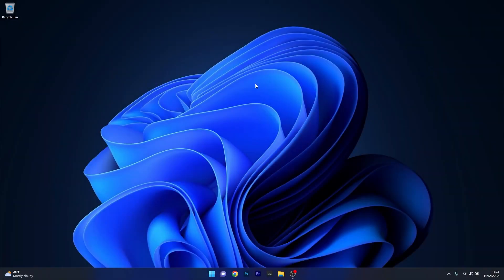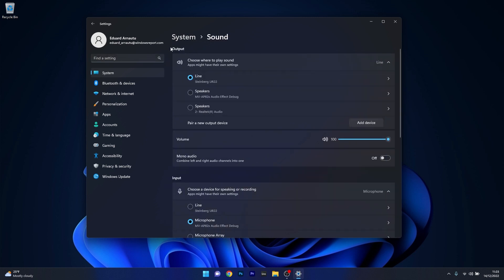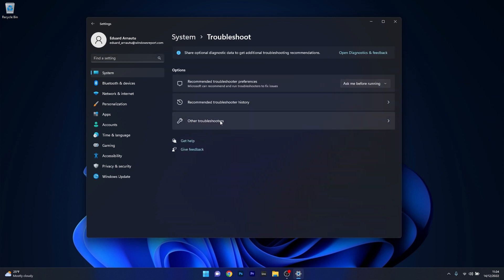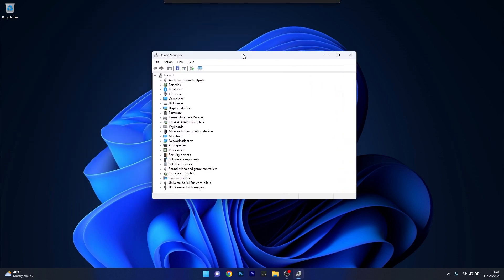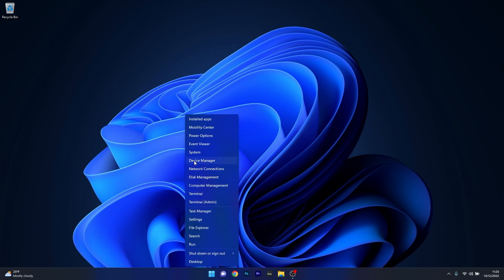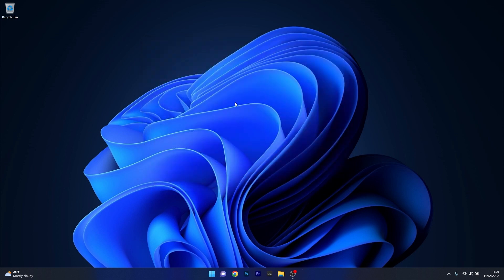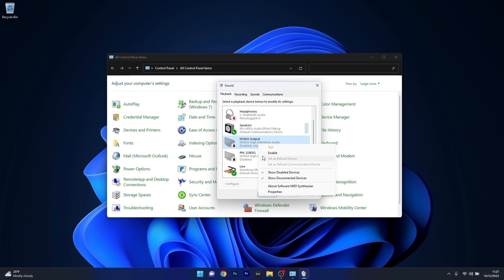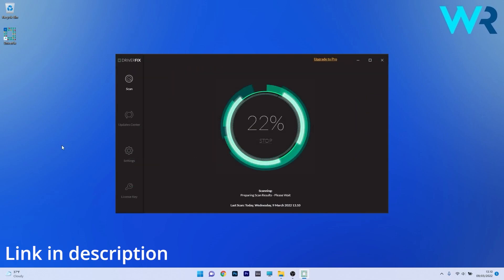No Audio Device is Installed on Windows 11 [5 Easy Fixes]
| ⚙️Try Fortect to fix and optimize your PC like a Pro

If your Audio Device is disabled in Windows 11, then seek no further. In this video we will show you 5 easy ways to make sure your audio is back on track in no time!

0:00 - Intro
0:14 - Check the Sound Settings
0:42 - Use the Audio Troubleshooter
1:13 -  Update the Audio Drivers
1:44 - Reinstall the Audio Drivers
2:23 - Change Control Panel Settings
2:51- DriverFix